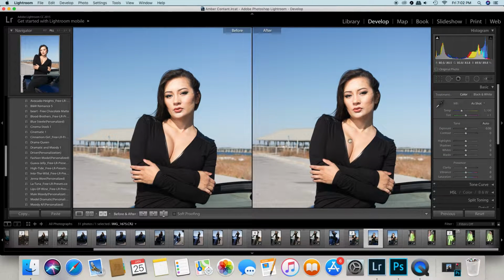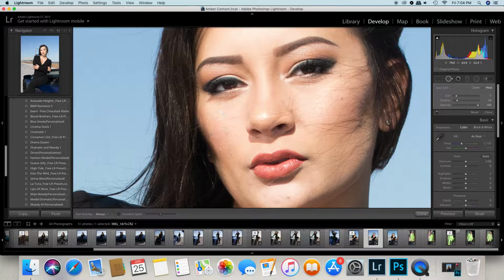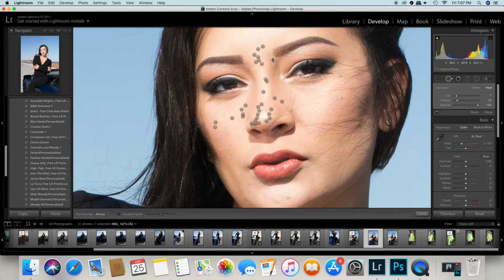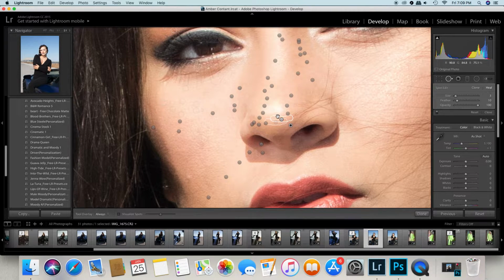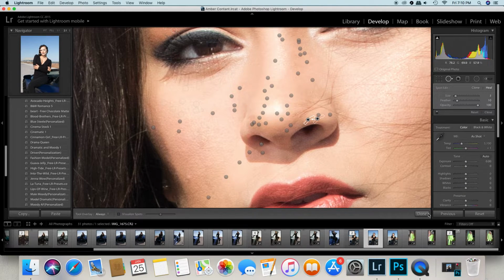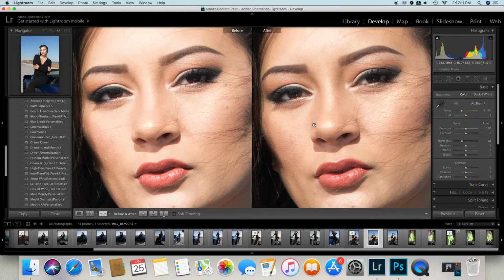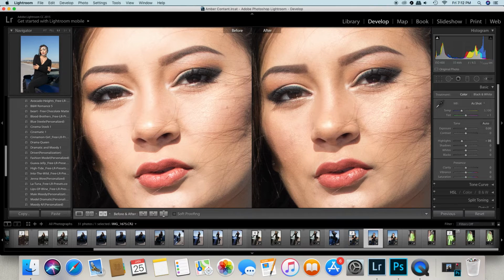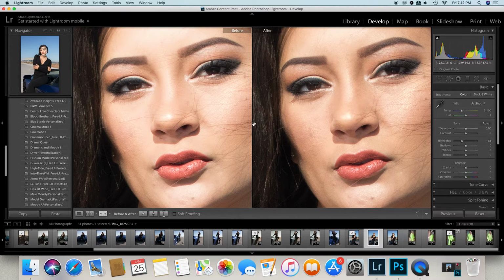How To Remove Stray Hairs Lightroom Tutorial